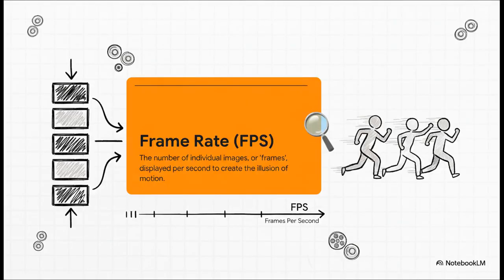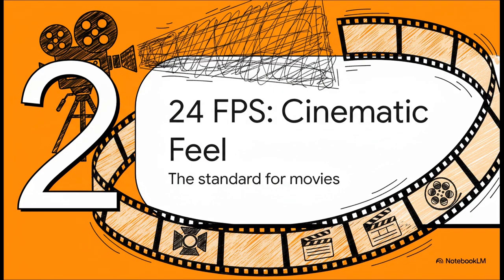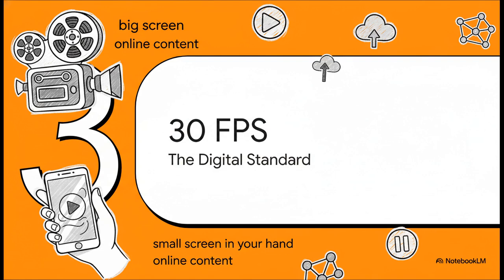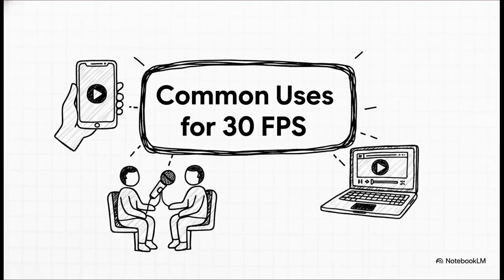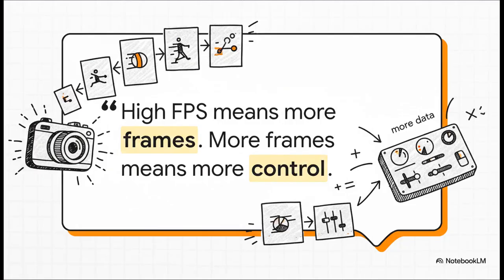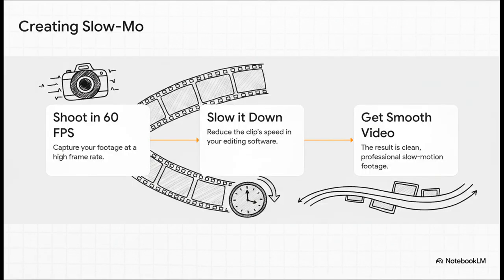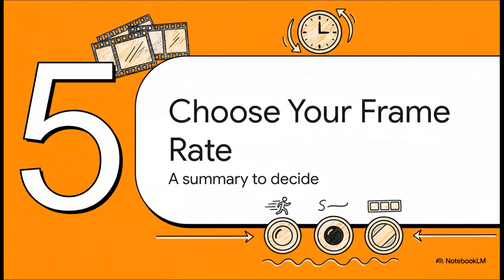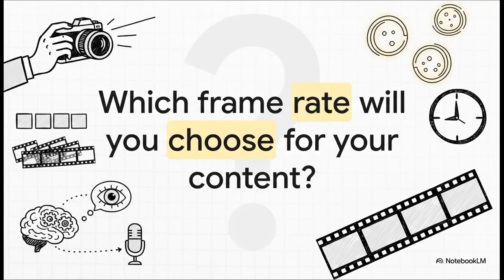24 vs 30 vs 60 FPS 😱 The Secret Behind Cinematic Videos! FPS Explain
Have you ever wondered why movies feel cinematic but YouTube videos feel more “real”?

The secret is just 3 letters — FPS (Frames Per Second).

In this video, you’ll learn:

👉 Why 24 FPS looks cinematic
👉 Why 30 FPS is perfect for online content
👉 Why 60 FPS is best for smooth motion & slow motion

If you’re a content creator, filmmaker, or someone who wants their videos to look more professional — understanding FPS is a total game changer.

After watching this, you’ll know exactly:

✔️ When to use 24 FPS
✔️ When to shoot in 30 FPS
✔️ When 60 FPS is the best choice

Now the choice is yours:
Do you want your video to feel like a movie… or real life?

fps explained
24 fps vs 30 fps vs 60 fps
cinematic video tips
how to make cinematic videos
youtube video settings
fps for youtube
filmmaking basics
slow motion video tips
mobile videography
video shooting tips
cinematic look tutorial
camera settings for video
beginner filmmaking